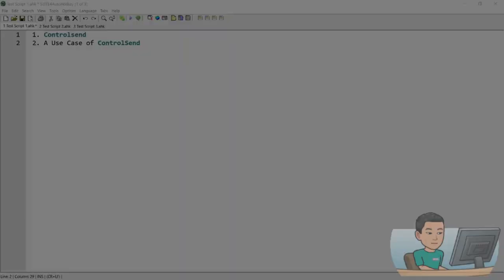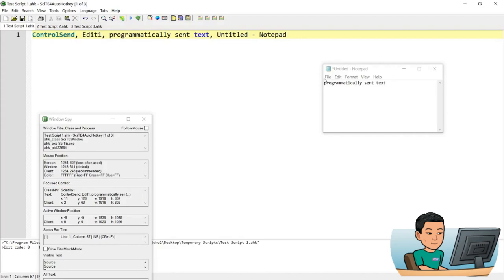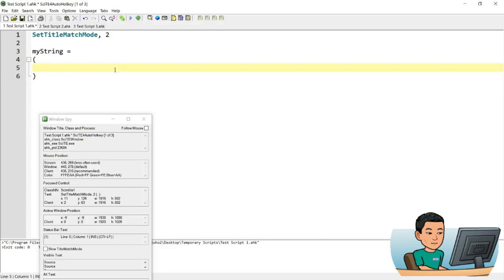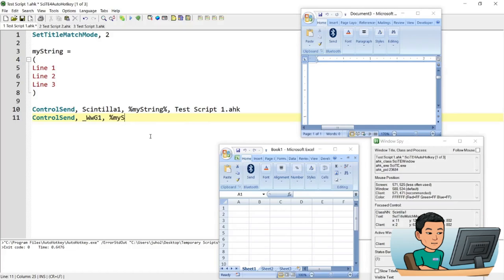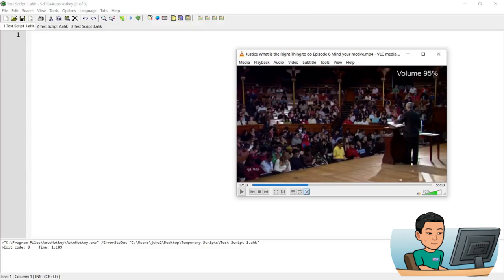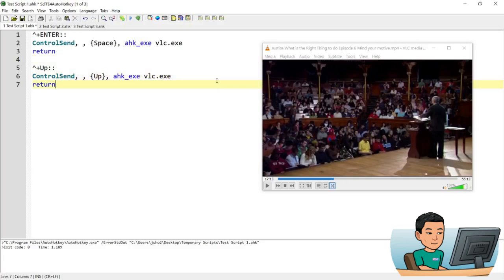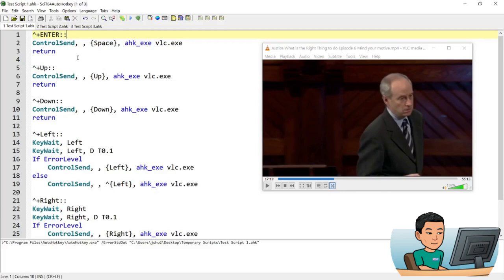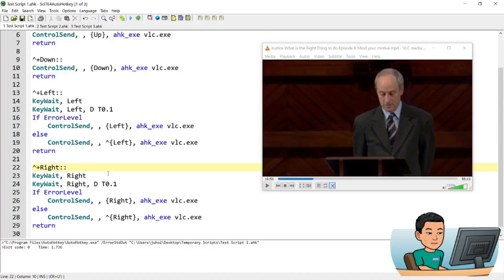[Juho's AutoHotkey Tutorial #7 Send And Controlsend] Part 2 - Controlsend Key Strokes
ControlSend command sends simulated keystrokes to a window or controls. This command is useful if you wish to avoid having to activate your target window to send keystrokes or if you want to send keystrokes directly to a control within that window.

To take a look at my AutoHotkey tutorial plan:
• select the dwutorial Plan Here'